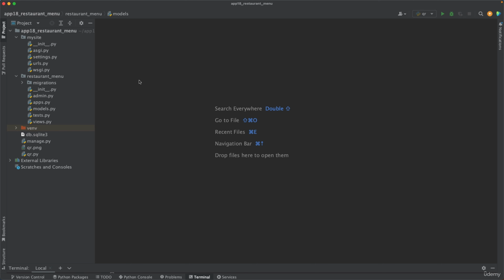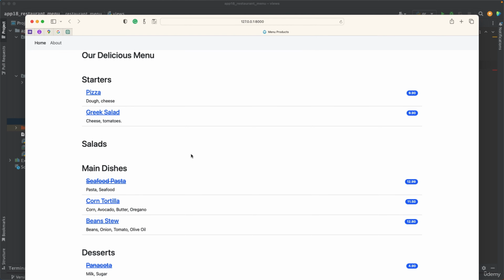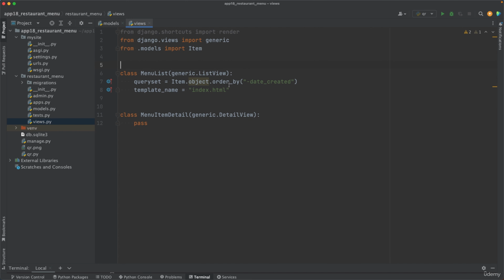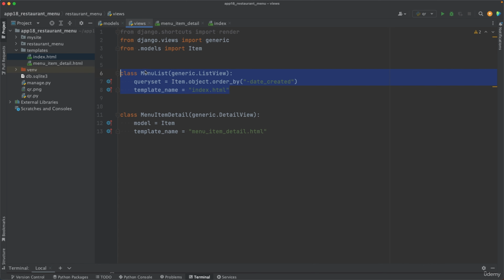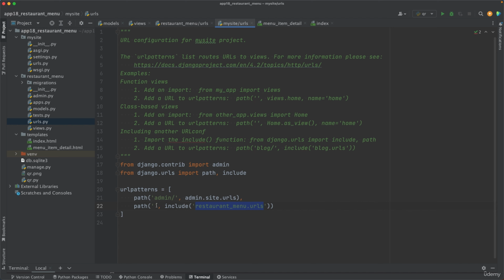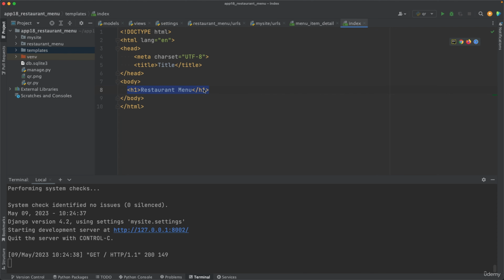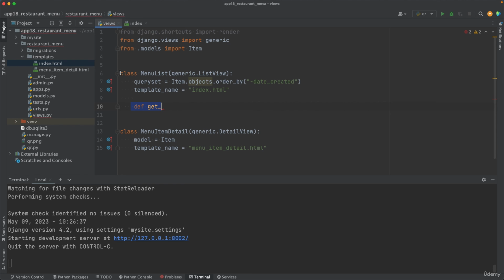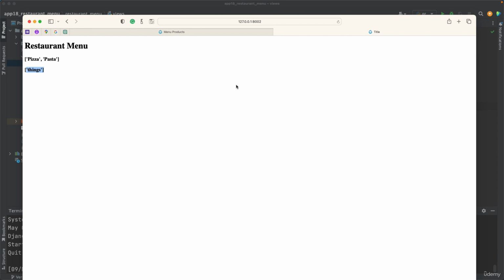The Python mega course – DAY 56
Module 8 – Day 56 App 18 – Build a food order management web app with Django – part 2

Content
00:00 Today
01:22 Creating class-based views
24:02 Context in Django